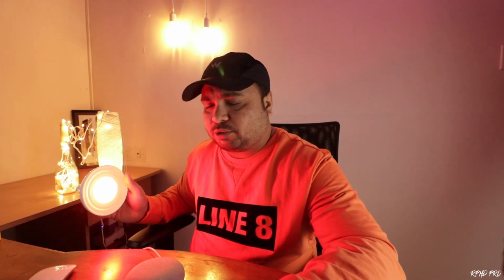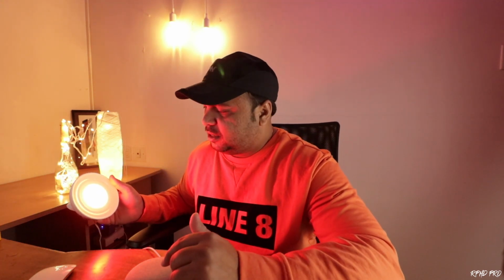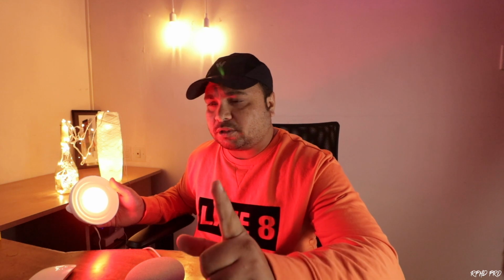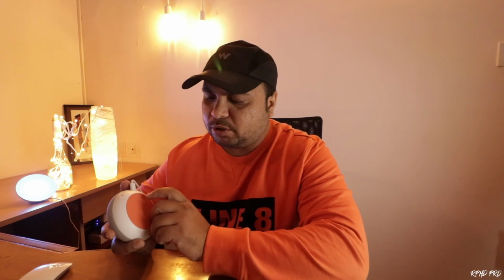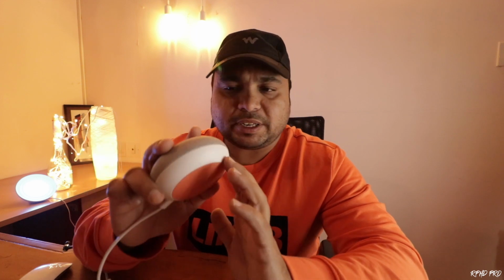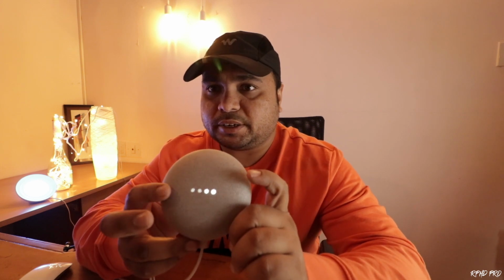4 Reasons/Features to buy Google Home Mini - 50$? Works in India?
My MAIN Camera
My Wide Lens
My FAVOURITE Lens Ever
The Magic Canon Lens of Life
The Mic I use
GoPro HERO 5
Main Fluid Head
Main Tripod

Google Home Mini Review

In today’s world we need get smarter because world is getting smarter with artificial intelligence and machine learning.

This is a next level of machine learning adopted by google home mini. Machine learning gives computer systems the ability to learn with data without being explicitly programmed.

This much smaller and much affordable package.
It is smart but isn’t loud and it just costs 50$.
You can ask random questions, Tell good jokes and play music for you
You can set reminder
You can add to shopping list
You can broadcast message to all the family members when you are connected to all google android speakers
You can turn smart home devices on and off
The best one here with google home mini is it keeps learning new tricks everyday as we humans do and it’s pretty fun.

To set this up the google home mini comes with marvelous fabric design on top which comes in 3 colour’s. White, Charcoal Black and Red.

The only button we see is on the back to mute the microphone.
You can tap on top to play and pause
Tap and hold to wake this one up
Tap on the side to increase the volume up and down

This google home mini can also distinguish different voice of different person which stands out on security.
You can hook this on up with an external audio as the sound is the not the best in this Google mini

It also supports Chromecast and android tv’s

Still texting, calling services are not yet activated yet in India however expecting these features soon after google launched this product in India.